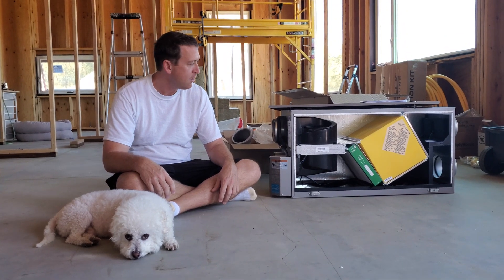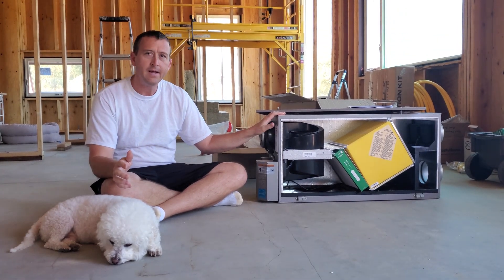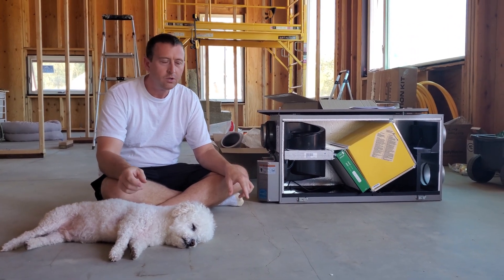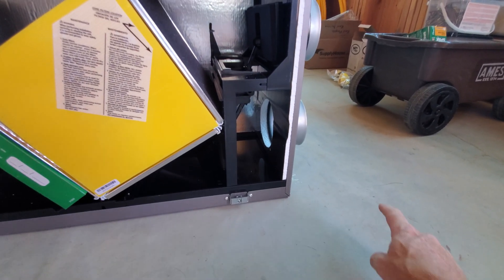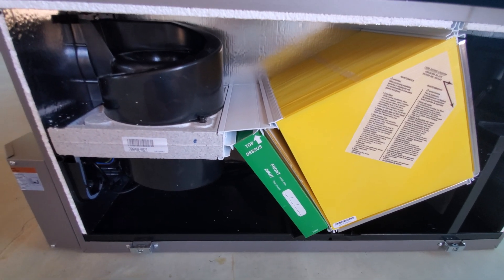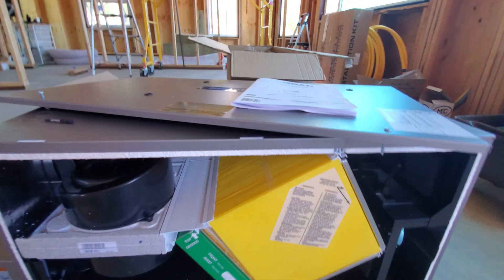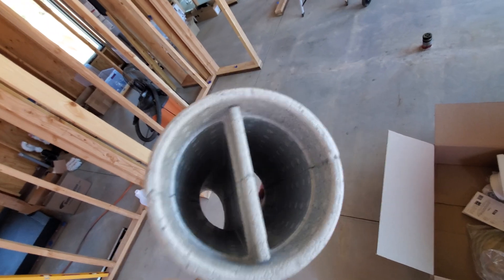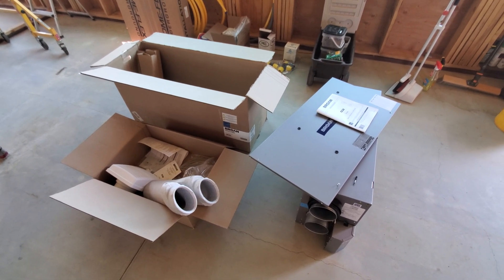Broan HRV unboxing and description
Another quick update about our Broan Advanced Series High Efficiency Heat Recovery Ventilator, 104 CFM at 0.4 in. w.g with built-in HEPA filter (HRVH100S) as well as the Broan Tandem Transition Kit (VTYIK1).